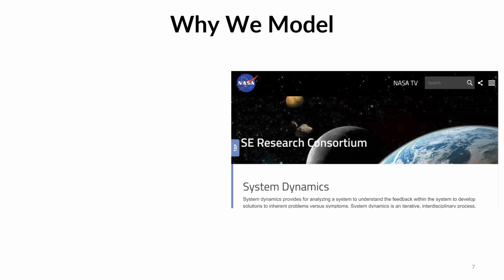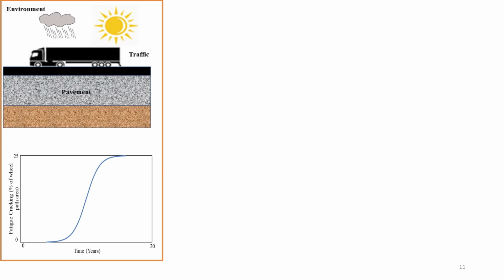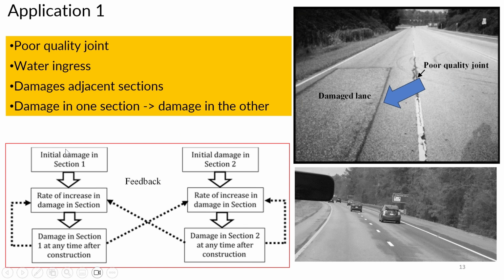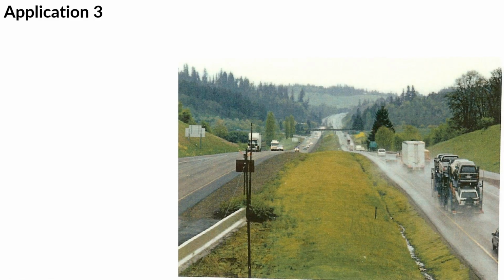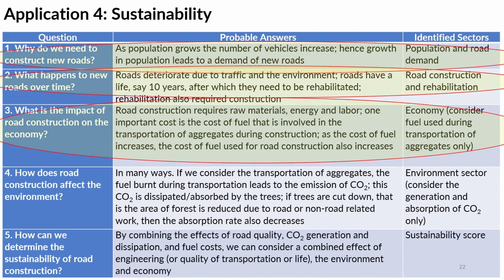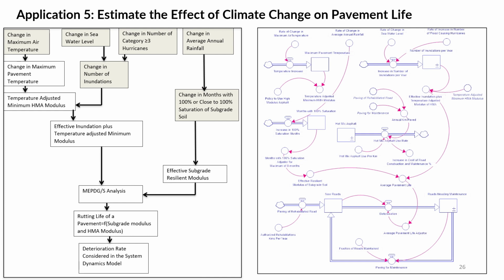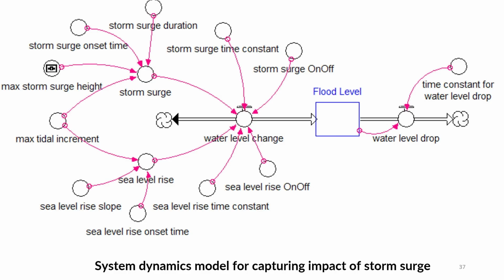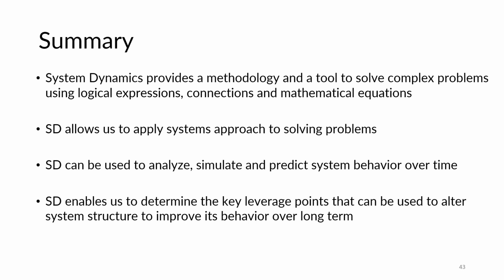Integrating Dynamic Modeling into Civil Engineering Courses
Learn how to incorporate dynamic modeling and simulations into your civil engineering courses with Dr. Rajib Mallick from the University of Texas at El Paso. Dr. Mallick has taught civil engineering for over twenty-three years. In this webinar, he discusses how he introduces the principles of system dynamics, demonstrates them with respect to problems in transportation engineering, and helps develop strategic views of problems and solutions to facilitate the development of policies that would lead to long-term benefits.